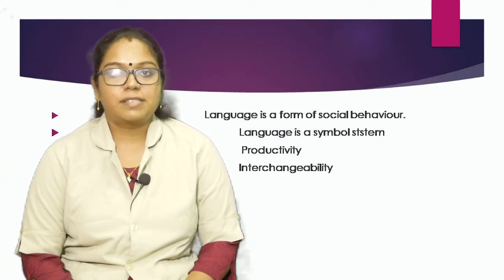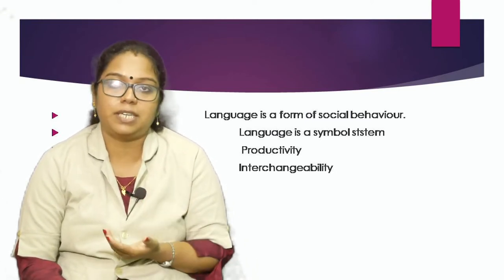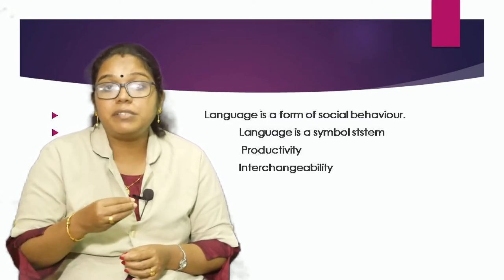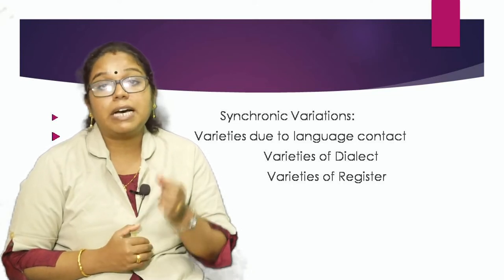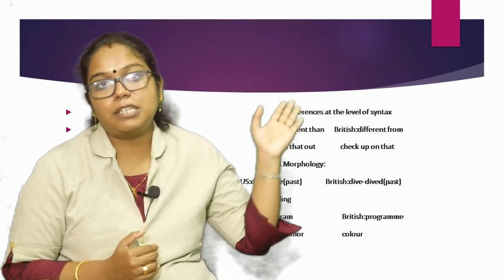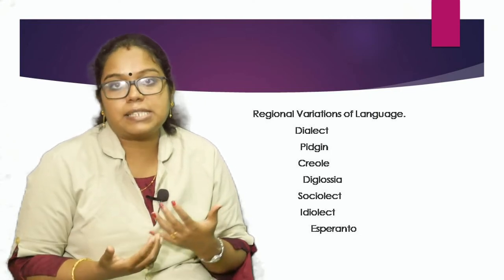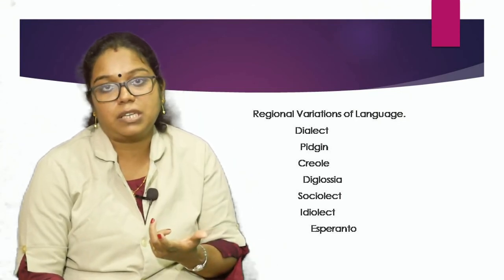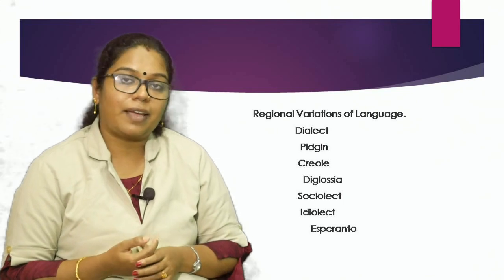LINGUISTICS & STRUCTURE OF ENGLISH LANGUAGE. MA ENGLISH SEM3)LECTURE -3. CHARACTERISTICS OF LANGUAGE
Language is a very important means of communication between humans. One person can communicate his or her ideas, emotions, beliefs, or feelings to another person as they share a common code that makes up the language. There are many other means of communication used by humans like gestures, nods, winks, smiles, horns, short-hand, braille alphabet, mathematical symbols, morse code, sirens, sketches, maps, acting, miming, dancing and so on. But all these systems of communication are extremely limited or they too depend language only. These symbols are not so flexible, comprehensive, perfect, and extensive as language is. Language gives shape to people’s thoughts, and guides and controls their entire activity. It is a carrier of civilization and culture as human thoughts and philosophy are conveyed from one generation to the other through the medium of language. Language is ubiquitous in the sense that it is present everywhere in all activities. It is important as the air we breathe and is the most valuable possession of man.
Animals too have their system of communication but their communication is limited to a very small number of messages, eg. hunger, and thirst, fear and anger. In the case of humans, the situation is entirely different. Human beings can send an infinite number of messages to their fellow beings. It is through language that they store knowledge, transfer it to the next generation and yoke the present, past and the future together. Characteristics of Language:
 Language is a form of social behaviour.
 Language is a symbol ststem
 Productivity
 Interchangeability
• Synchronic Variations:
• Varieties due to language contact
•  Varieties of Dialect
• Varieties of Register

Regional Variations of Language.
Dialect, Pidgin, Creole, Diglossia, Sociolect, Idiolect, Esperanto